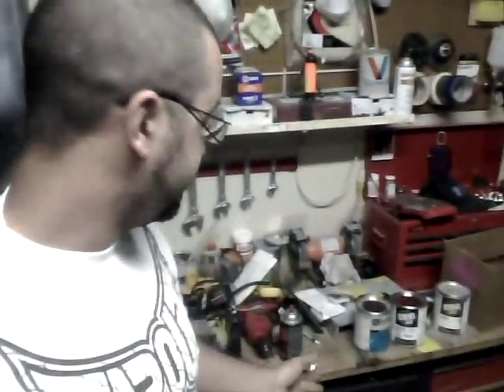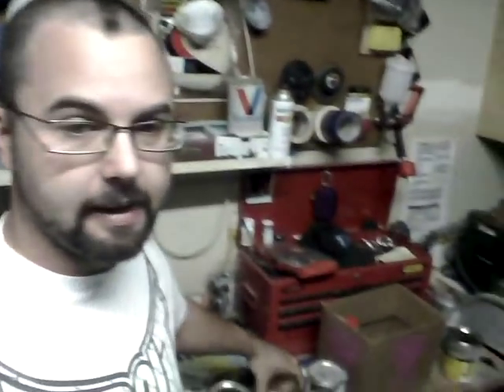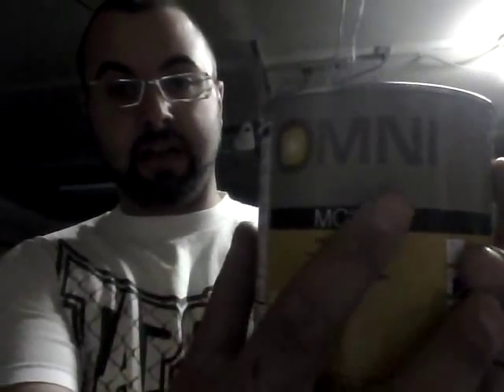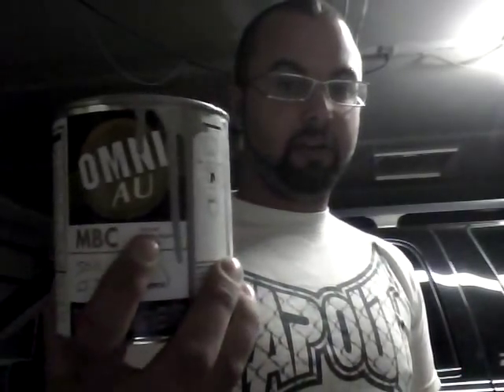More Questions for Darrin (What is Acrylic Urethane vs Enamel vs BC/CC)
Hi Boss. Need your guidance again.